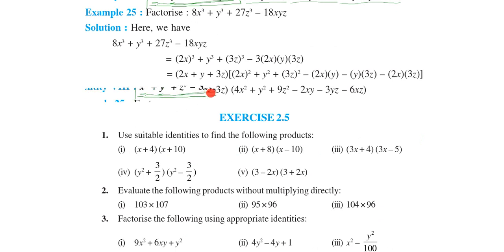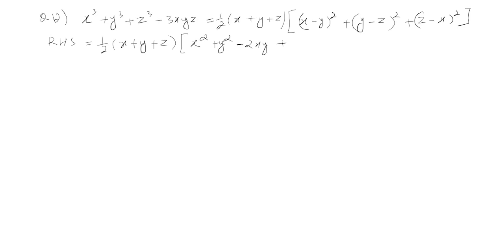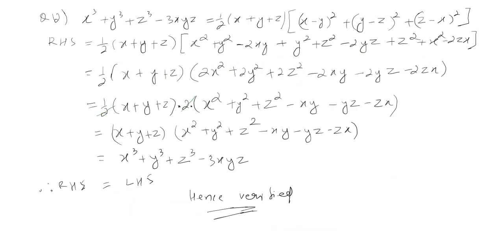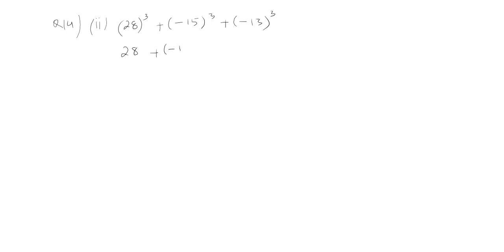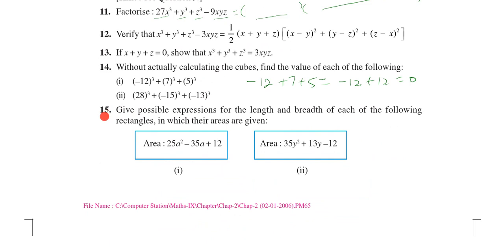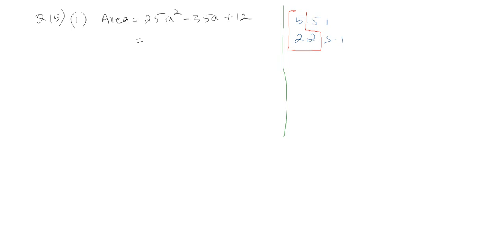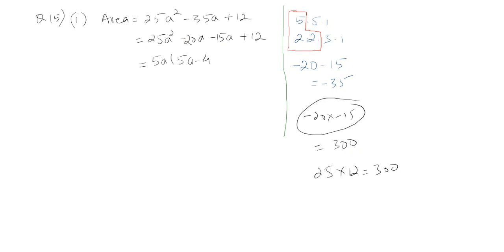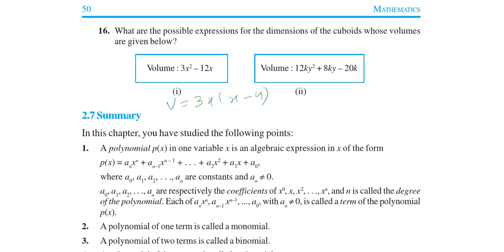Class IX Ch-2 Ex 2.5 Q. 11 to Q.16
Solutions for Questions from Mathematics NCERT book Chapter 2 Polynomials. Ex - 2.5 Q.11 to Q.16